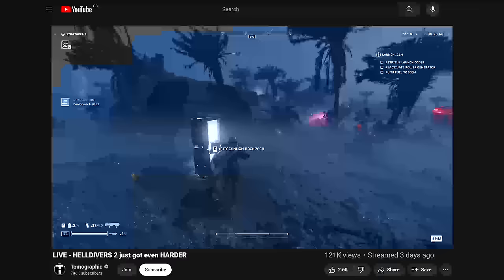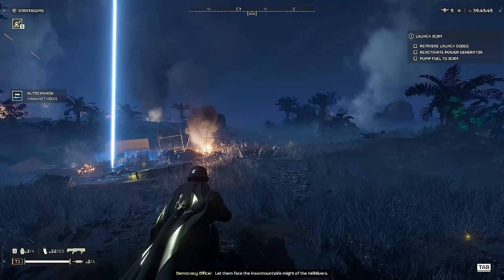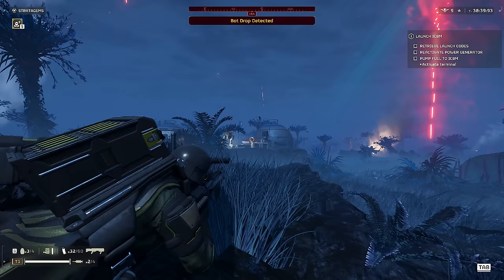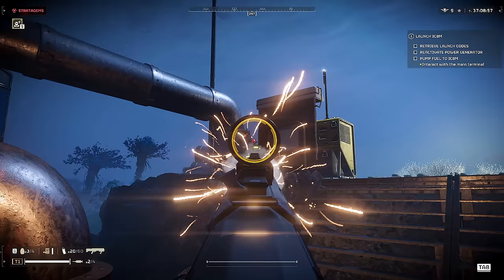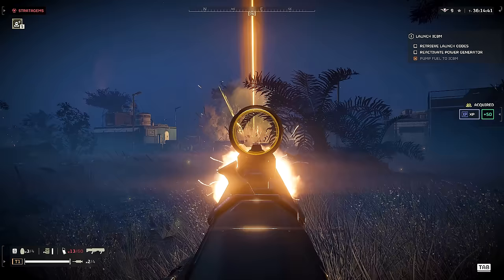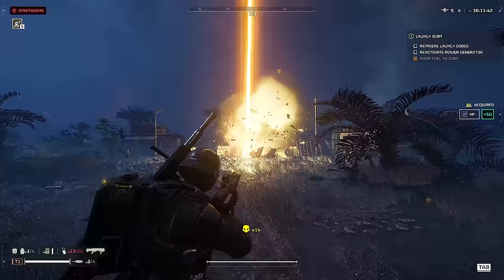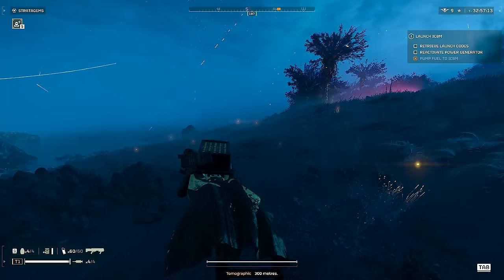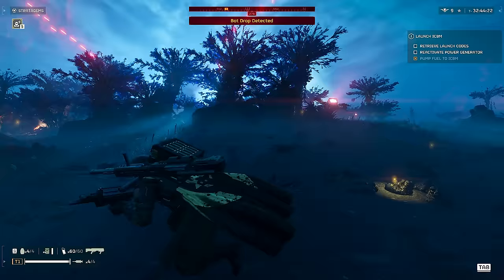Helldivers 2 SOLO vs Automatons on MAX Difficulty is CRAZY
Today I take on Malevelon Creek SOLO on the highest difficulty possible and attempt to complete every objective before launching a missile to defend Super Earth.

HELLDIVERS 2 is a 3rd person squad-based shooter that sees the elite forces of the Helldivers battling to win an intergalactic struggle to rid the galaxy of the rising alien threats.

▶ SOLO Helldiver vs Automatons on MAX Difficulty (100% Complete)